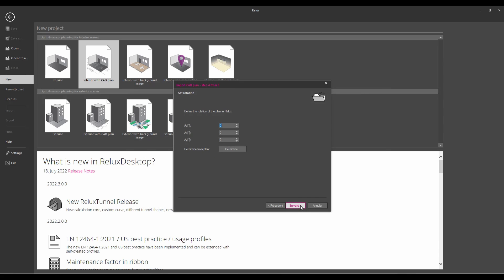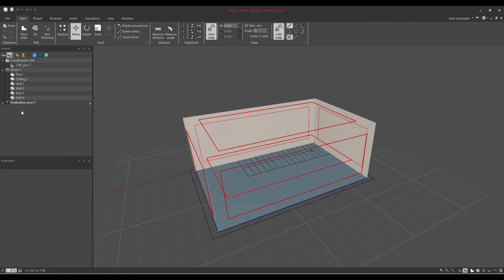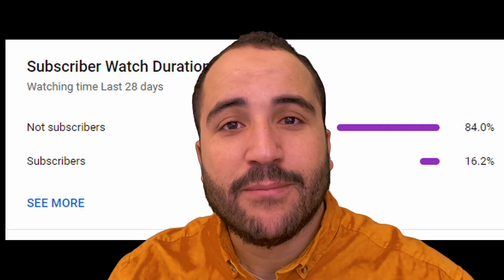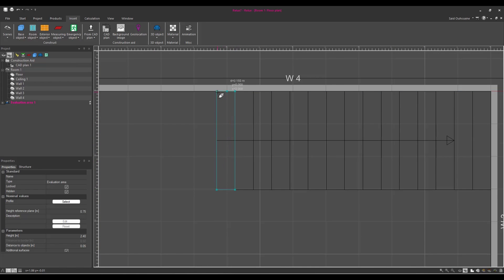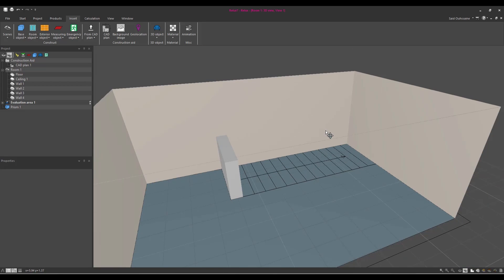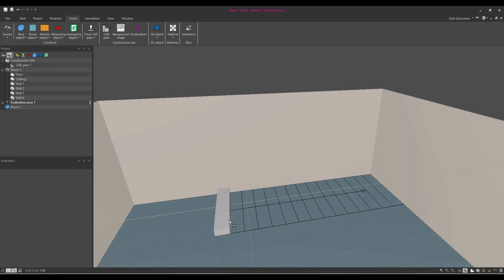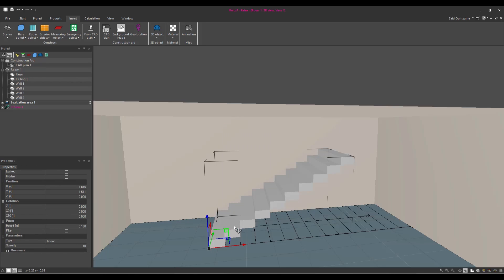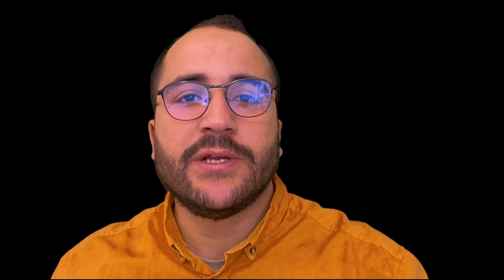ReluxDesktop : EASY TRICK to build Straight Stairs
This tutorial is about an easy trick to make straight stairs in ReluDesktop and ReluxThirdparty.

You need help with your lighting projects or you need a training ?

All the best - OUHSSAINE Said